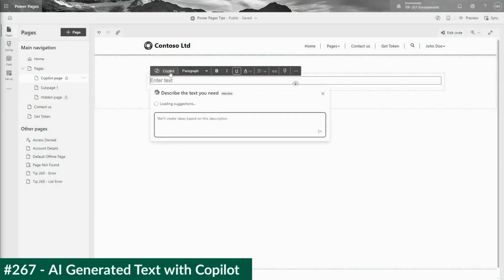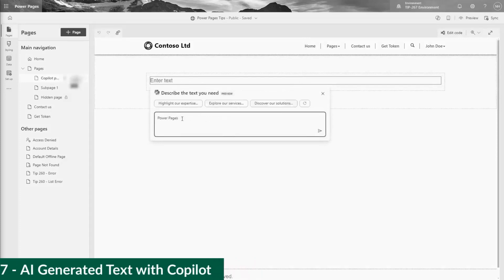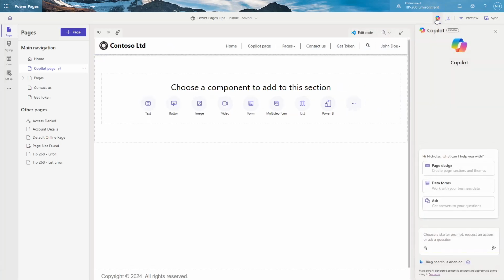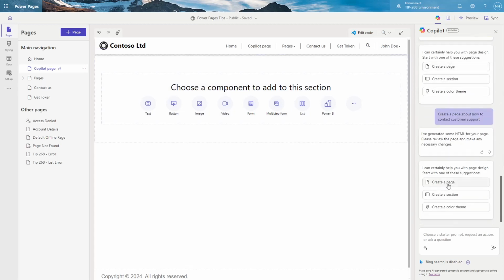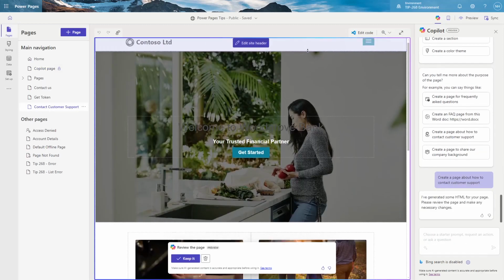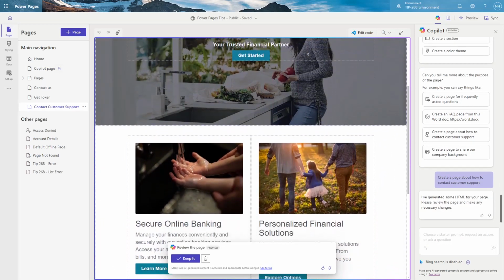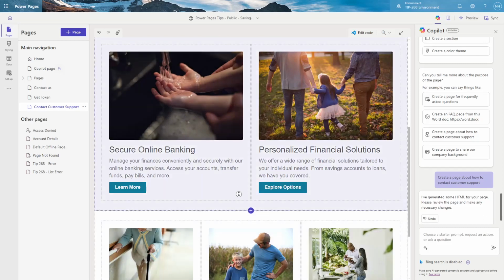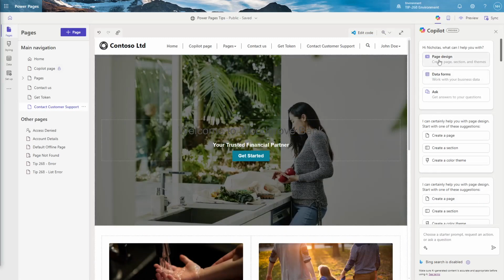Power Pages Tip #268 - AI Generated Web Page with Copilot - Engineered Code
In this tip, I look at how you can use Copilot to add AI generated web pages to your Power Pages site.